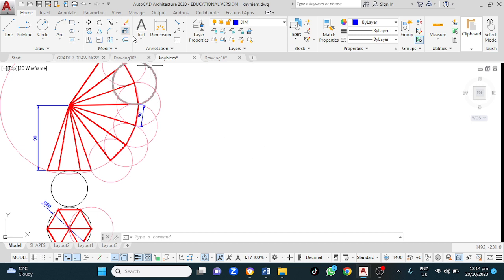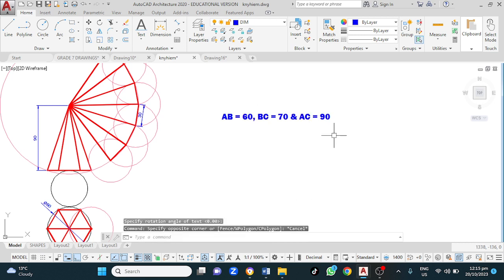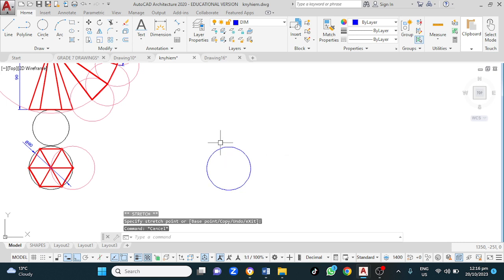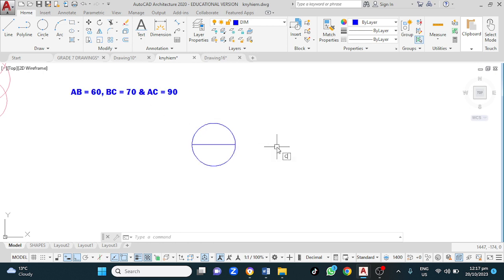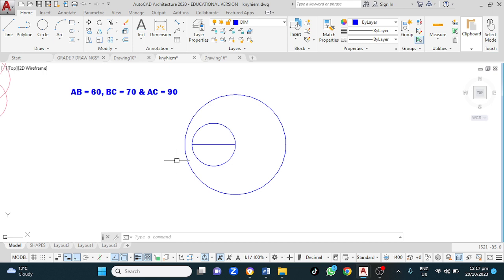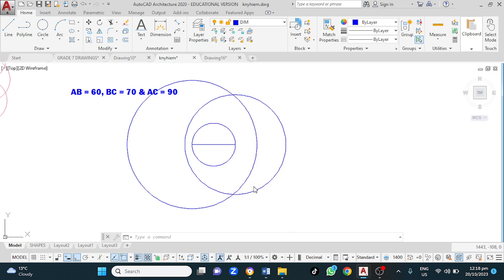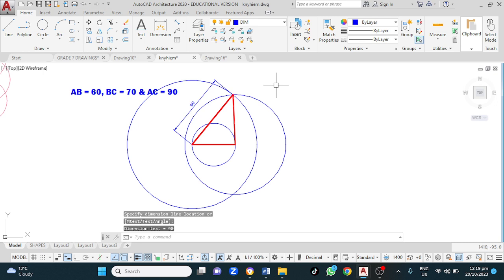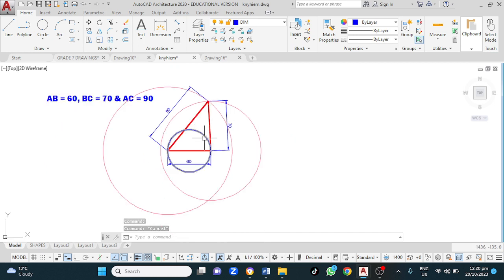CIRCLES| Use Circle to Draw Triangle Given All Sides in AutoCAD